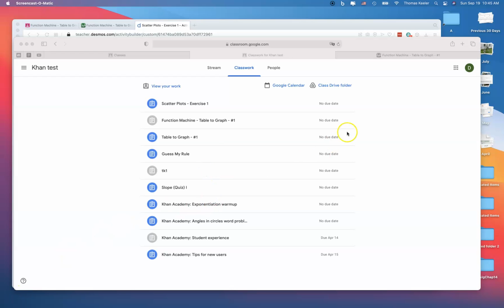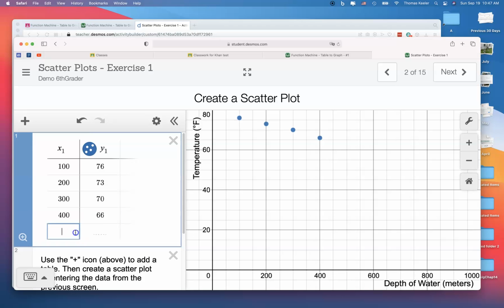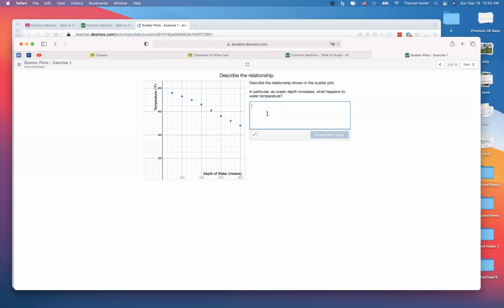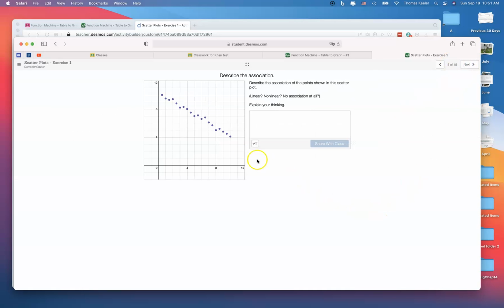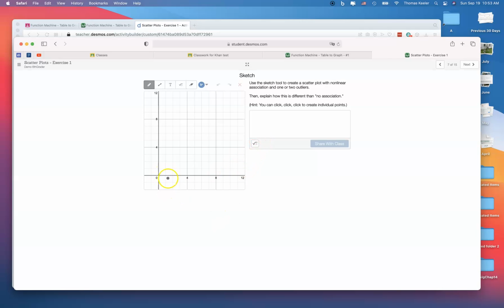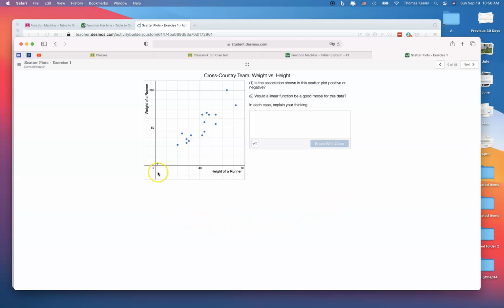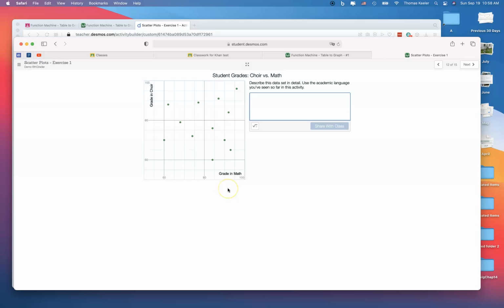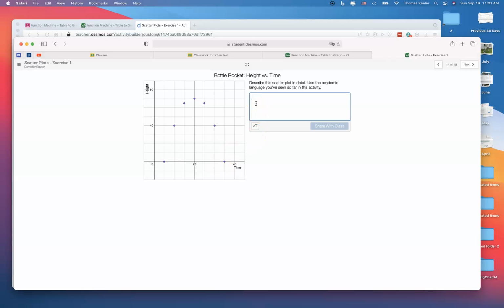scatter plot 1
Explanation of the scatter plot 1 assignment

Remember!  You can watch these videos at double speed.